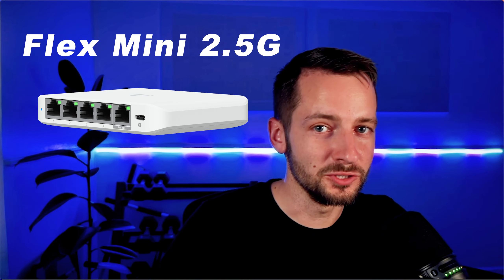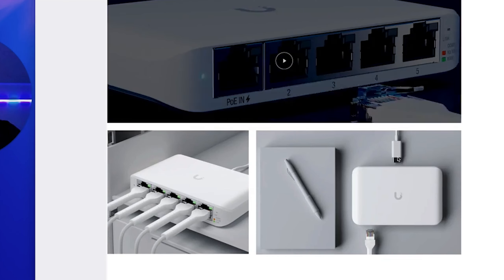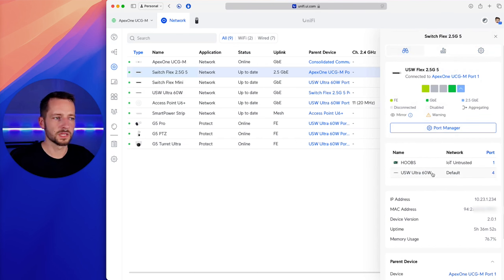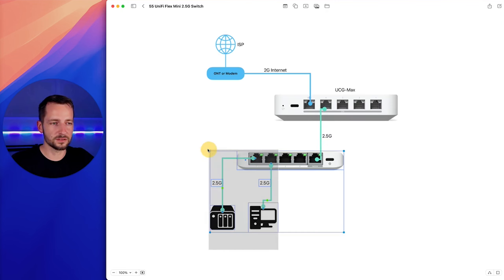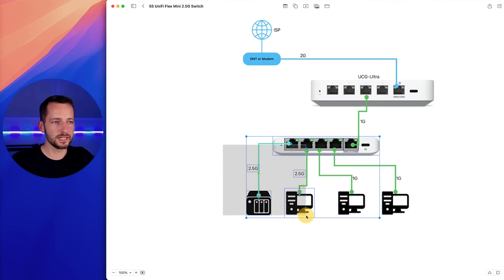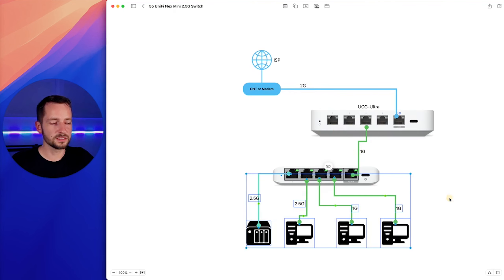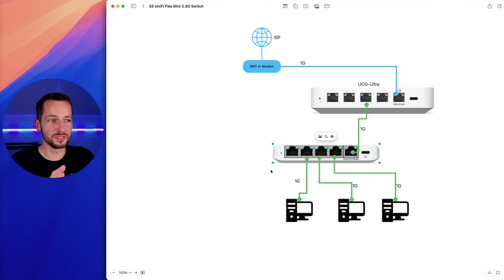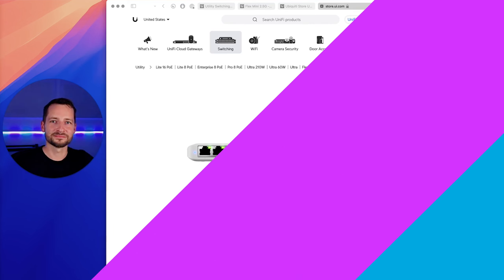UniFi Mini 2.5G Switch | Why $49 Ubiquiti USW Flex Mini 2.5 GbE?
Do you need the new UniFi Flex Mini 2.5 gigabit switch?

If you need a secure, reliable network,

***Curated shopping list on Amazon

🎬 CHAPTERS
0:00 Intro
0:11 Mini vs. Full-Size
1:05 Flex Mini 2.5G vs Flex Mini
4:12 Do you need 2.5G networking?
9:41 Should you buy it?